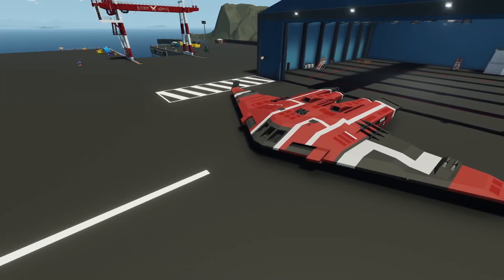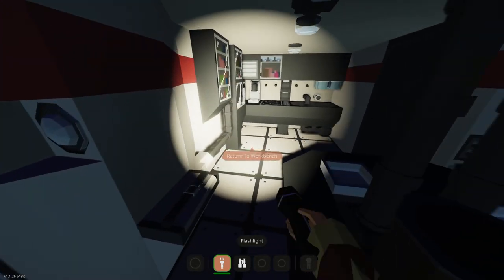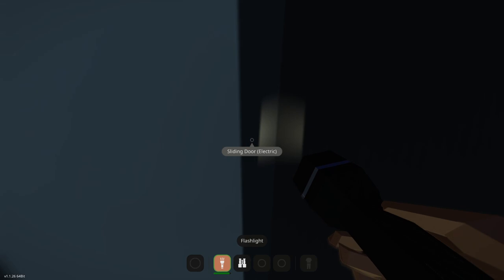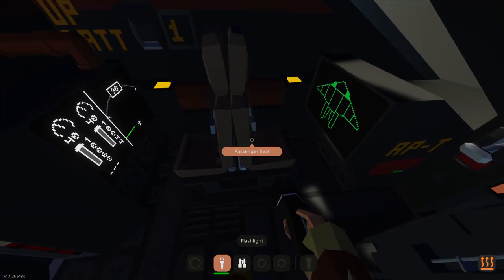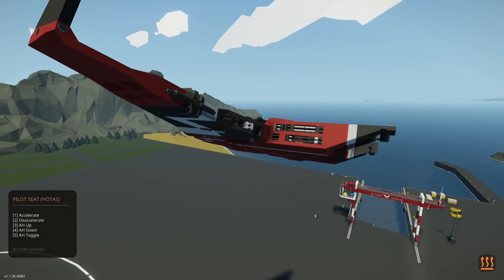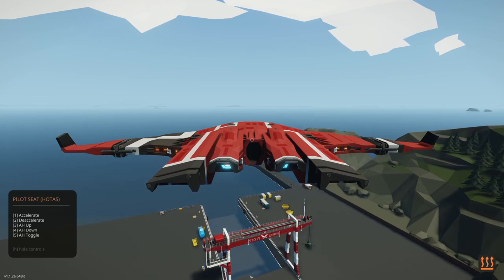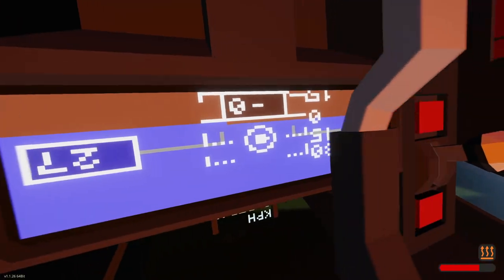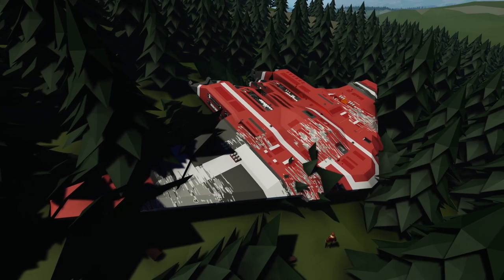Taishikan Long Range Shuttle - Top Spot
Today we check out a cool spaceship shuttle thingy. :) And no... we don't land it...

The Stormy Awards 2021 are about 164 days away. Please join the SubReddit:

⏱️TIMESTAMPS⏱️
0:00​ Intro

📥Download
Taishikan Long Range Shuttle